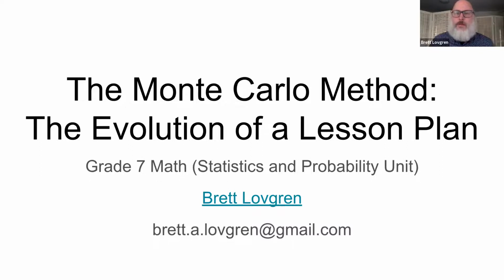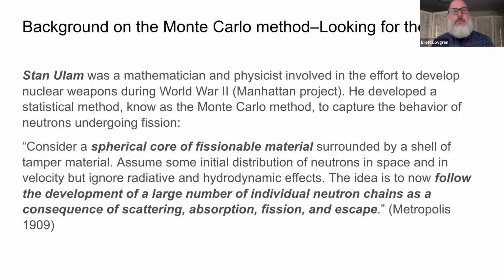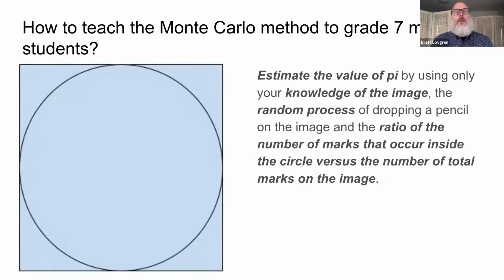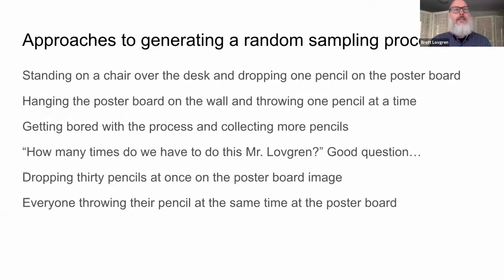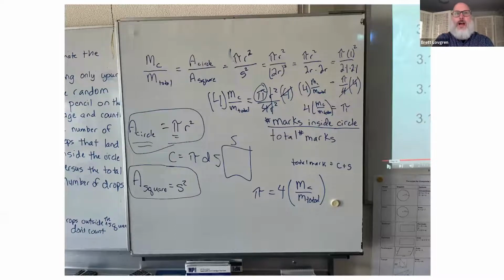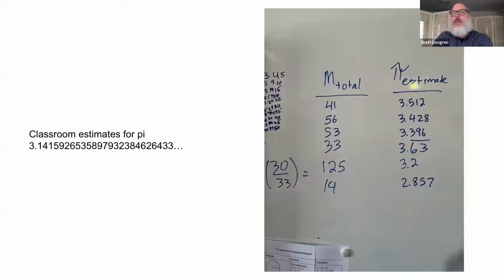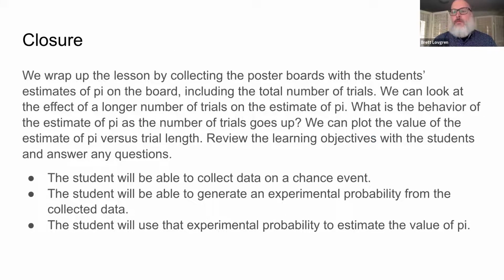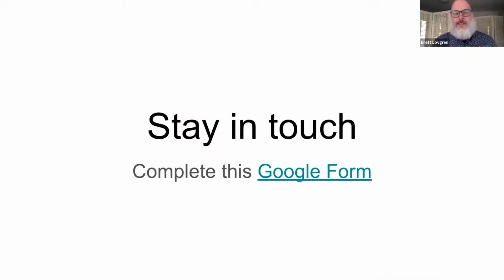The Monte Carlo Method: The Evolution of a Lesson Plan (Brett Lovgren)